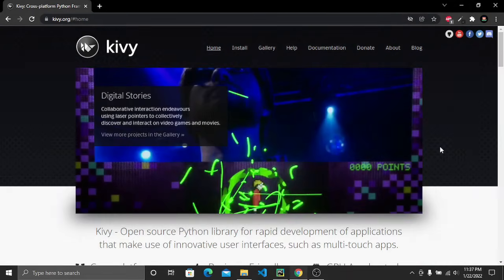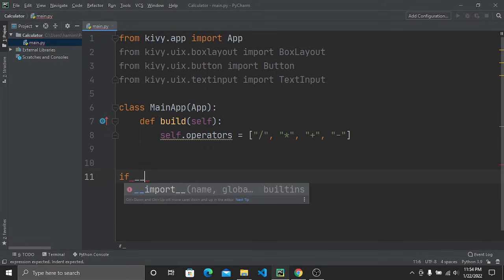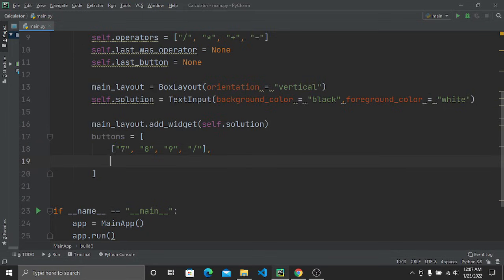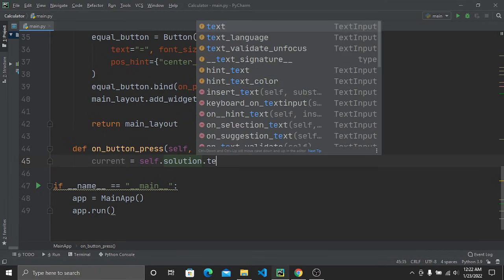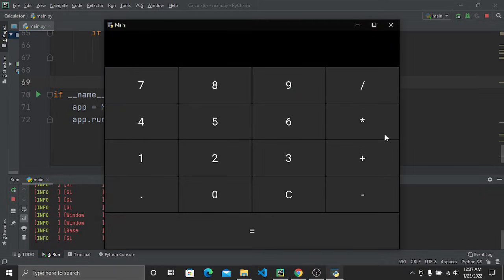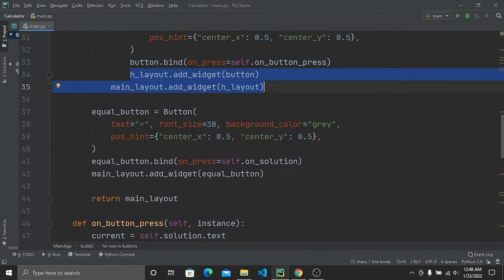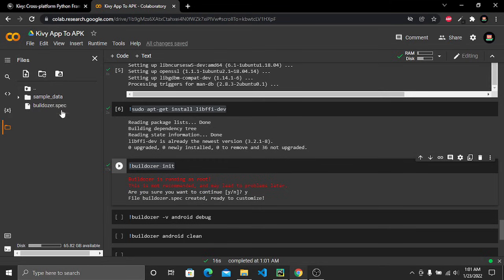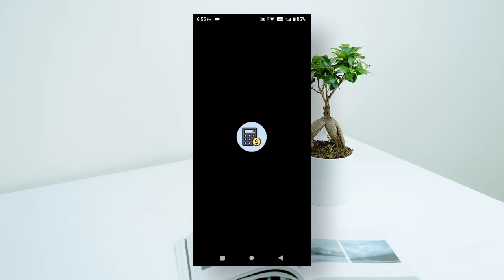Python Projects ~ Build Mobile App With Python ~ App Development From Scratch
Learn how to build a mobile application completely from scratch using python. Yes, using python we can create amazing cross platform mobile applications for both android & iOS devices. We will be using kivy module to create our app. Also we are going to see how you can convert a python script into a working application. If you want to learn app development using python, then you are in the right place.

- Using Python to create Mobile Apps.
- How to use Kivy and kivymd.
- How to use buildozer to convert python script.
- Beautiful design in kivy.
- Labels, layouts, images etc.
- Using Python to create Android + iOS Mobile Apps.
- Kivy Basics for groundwork to more advance topics.

Timestamps:
0:00 Intro
1:00 What is Kivy?
1:52 Create Project Directory
2:23 Install Kivy
4:03 Start Creating Our App
7:32 First App & Changes
10:20 App Layout
18:21 Functions
25:09 Output screen styling
28:24 Quick Recap of The Whole Program
34:12 Convert Python Script Into Working App
42:22 Download & Share Your App